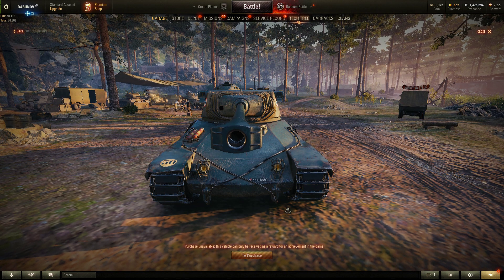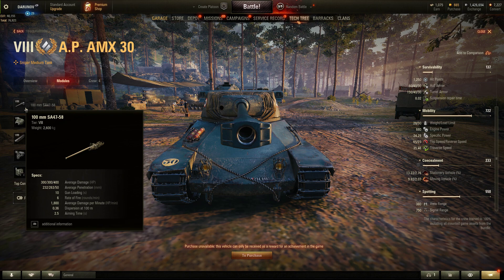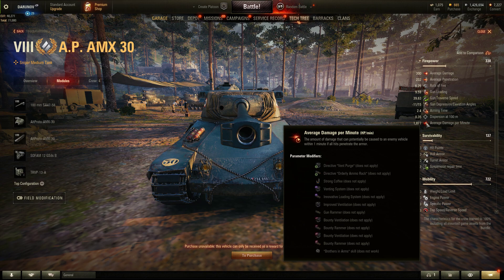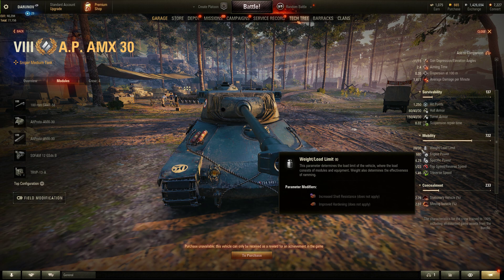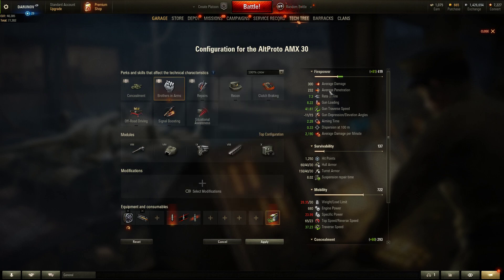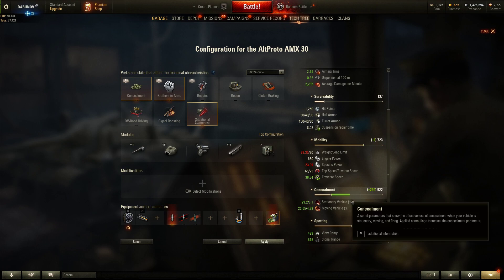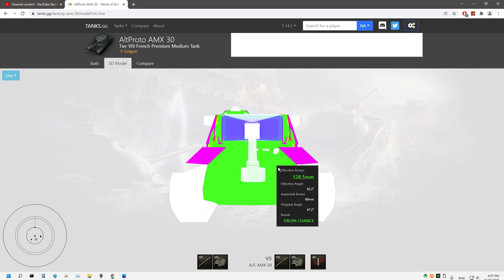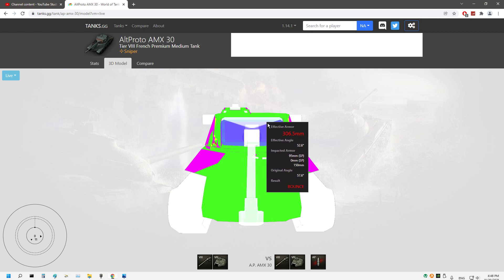AltProto AMX 30 Review Wolrd of Tanks (Marathon Tank)